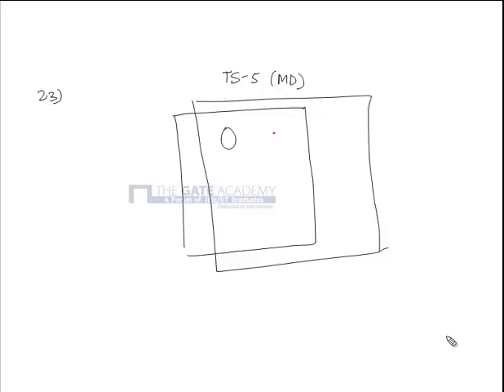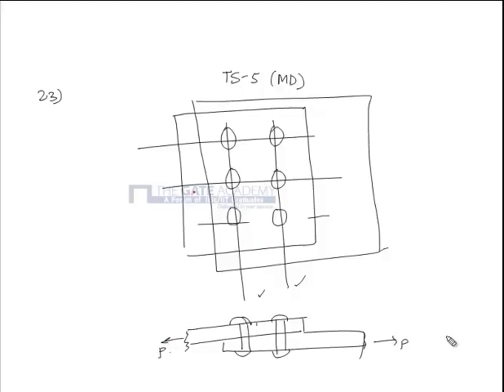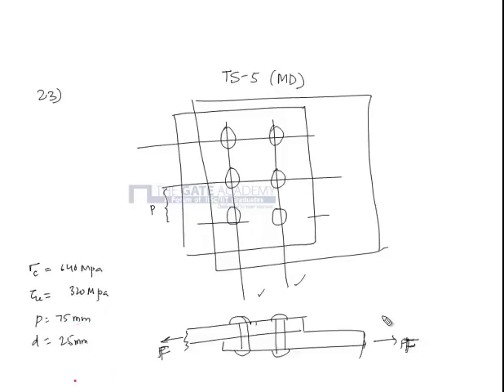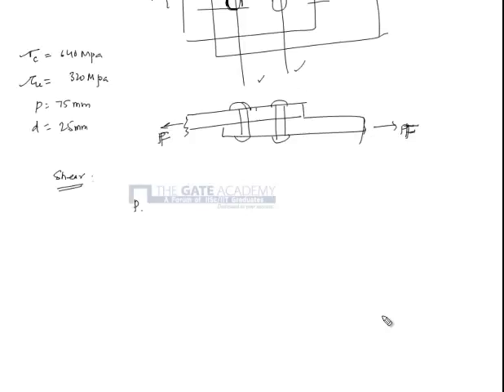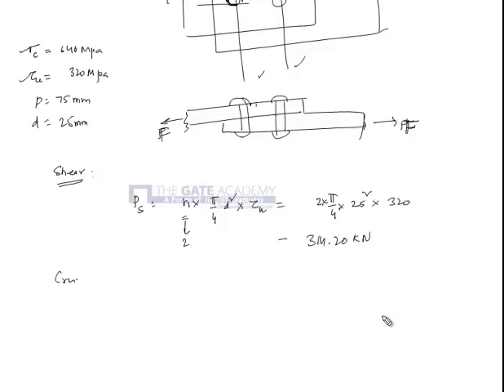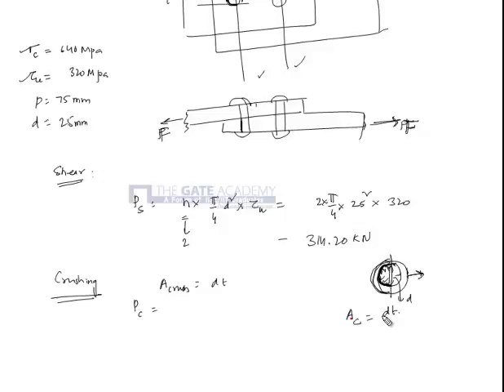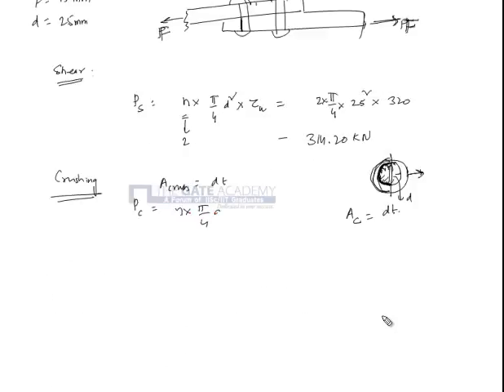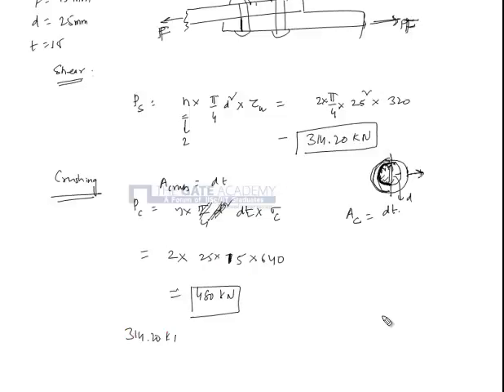ME_TS5_QNo23_MD.mp4